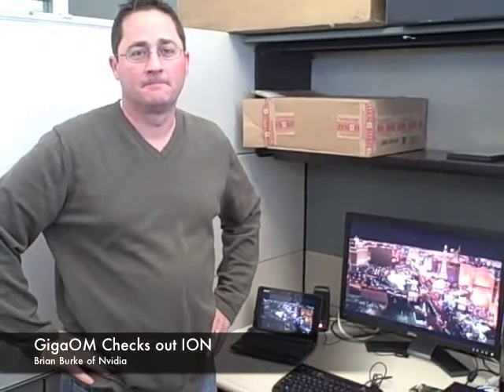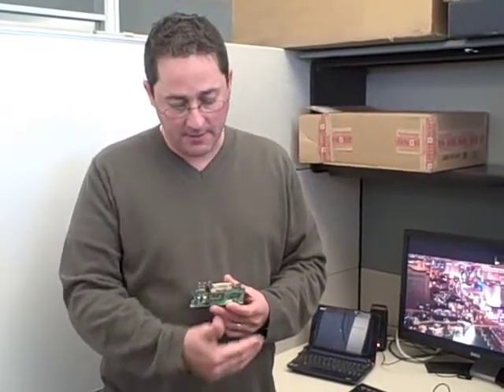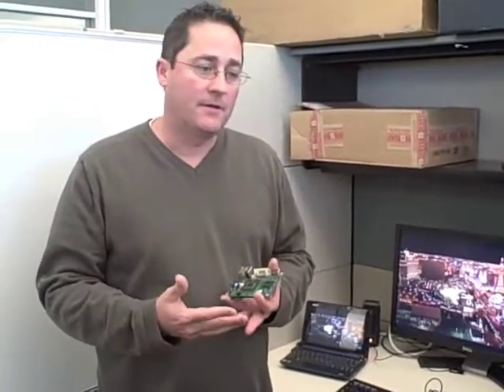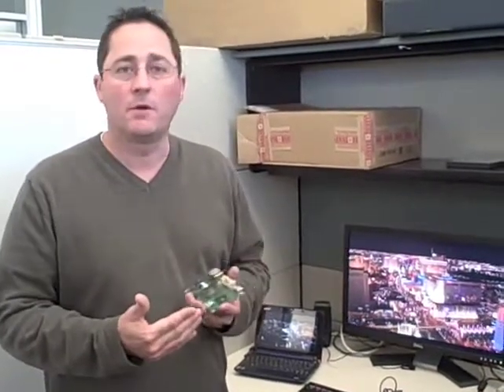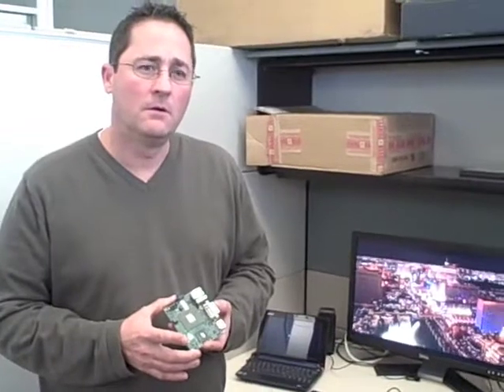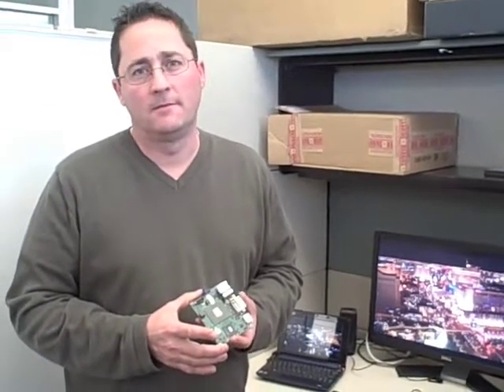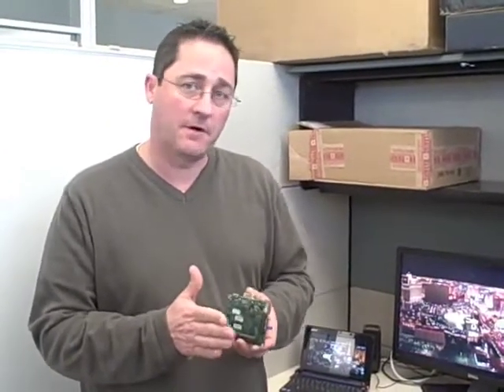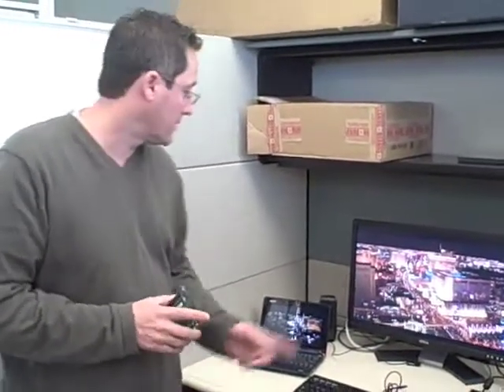GigaOM Checks Out ION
We talk to Nvidia about it's ION platform that marries a GPU and Intel's Atom chipset.